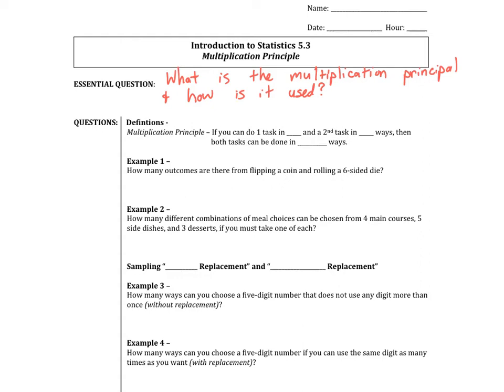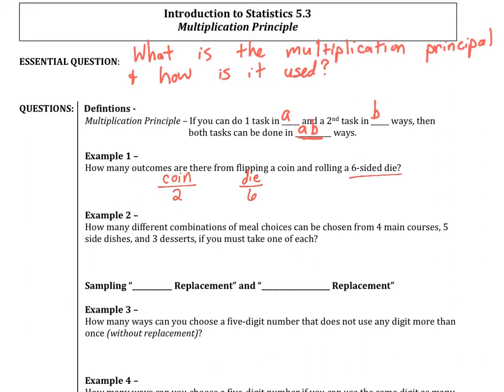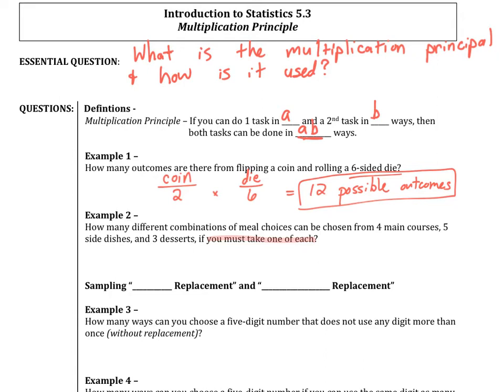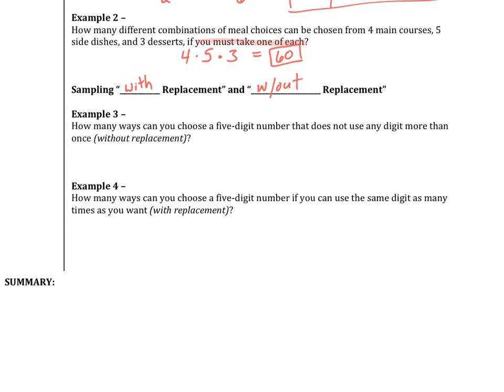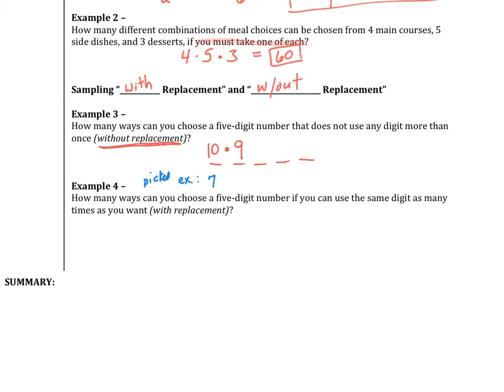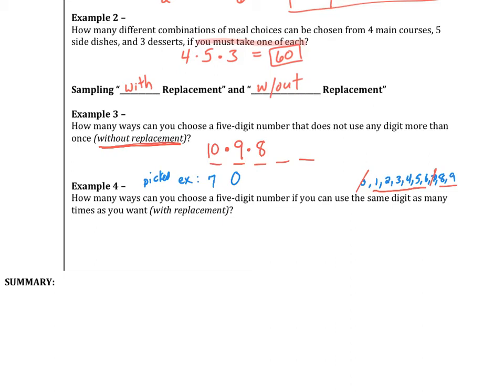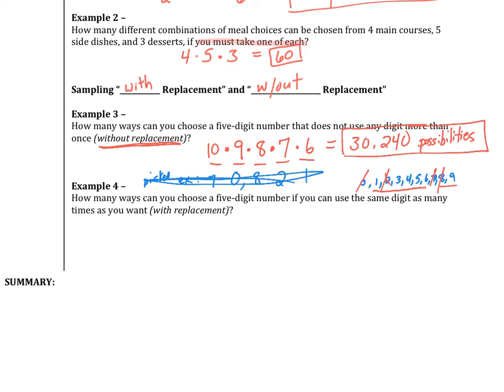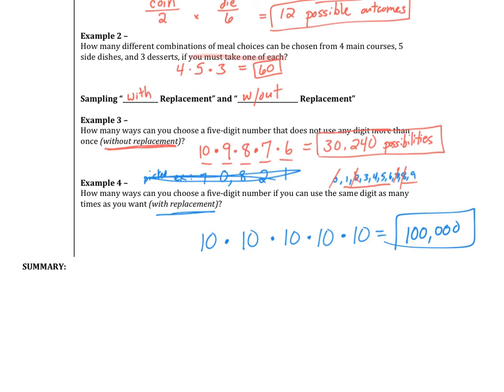ITS 5.3 Notes